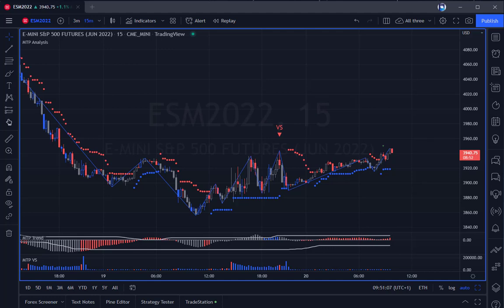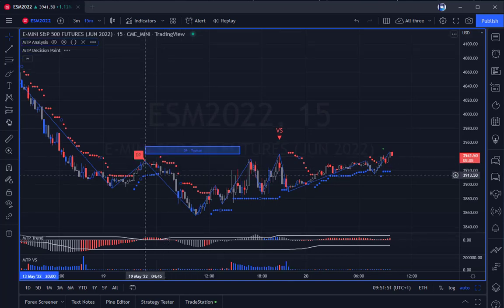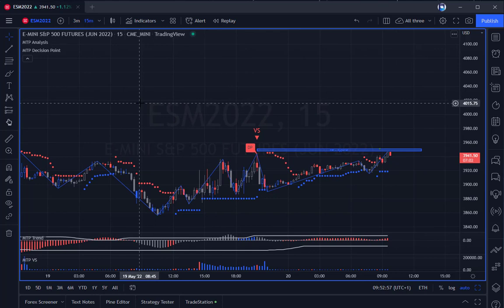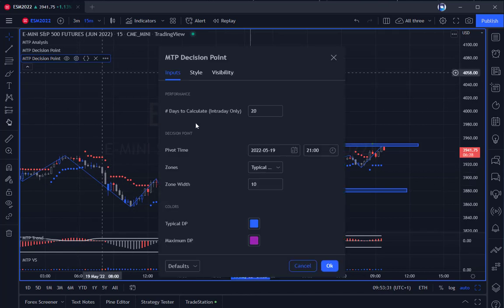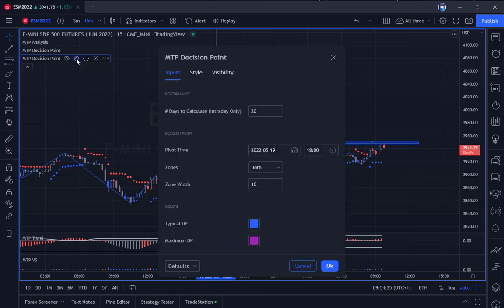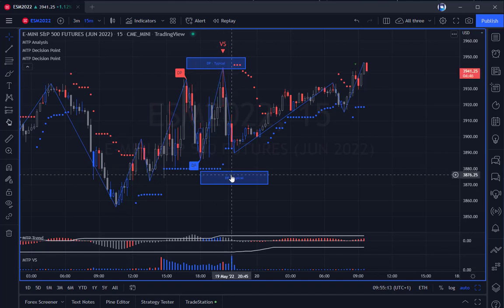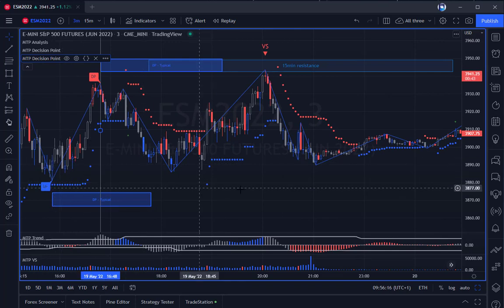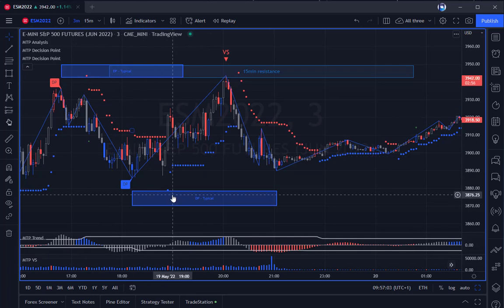MTPredictor for TradingView - Decision Point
Help Video for using the (DP) Decision Point Script in TradingView